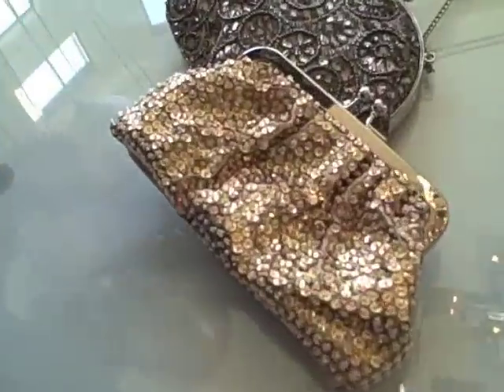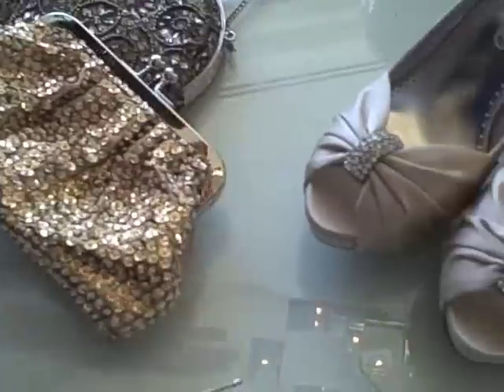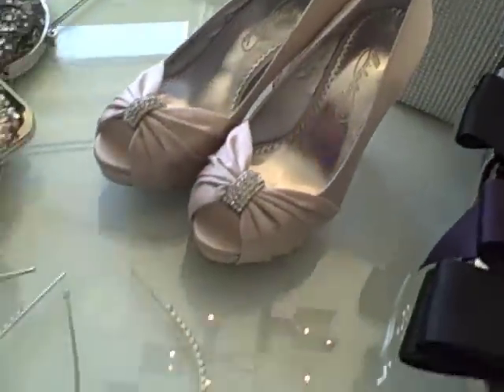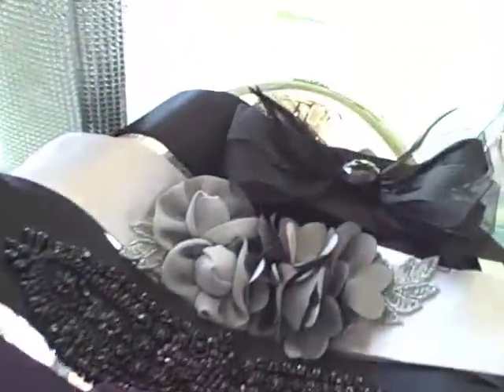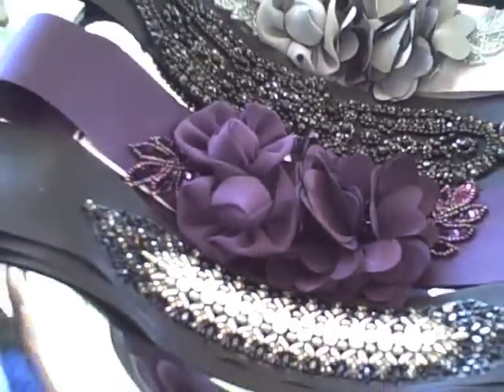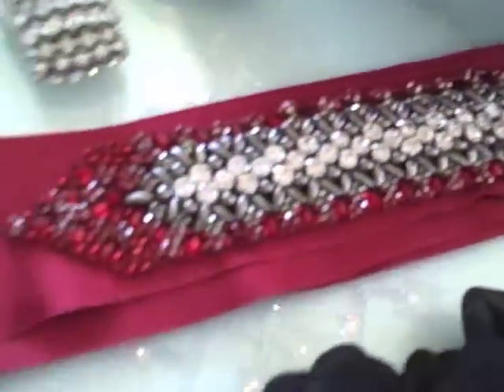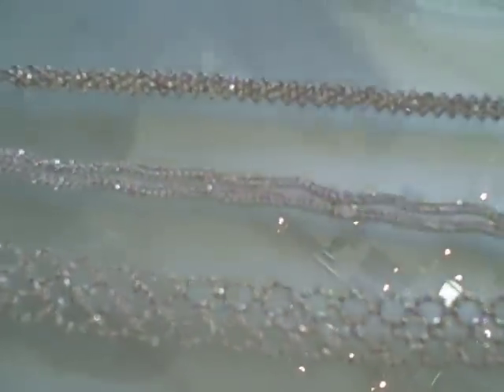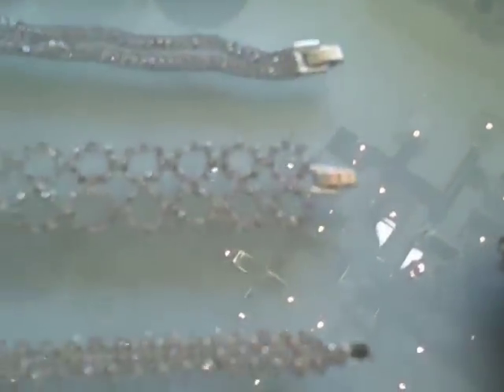Nicole Brewer Helps Accessorize Your Look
Let celebrity fashion expert Nicole Brewer fill you in on this season's top accessory trends! You'll surely be in style with her great advice on clutches, jewelry and shoes to coordinate your look!